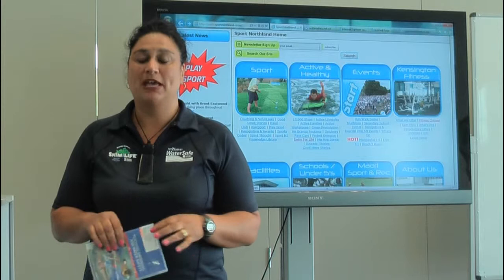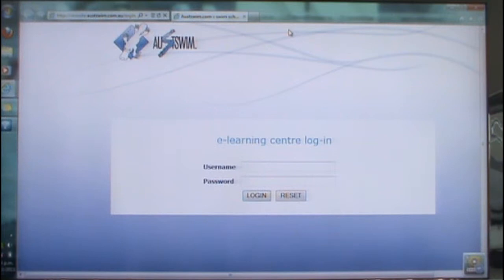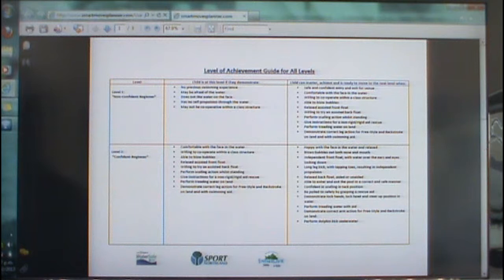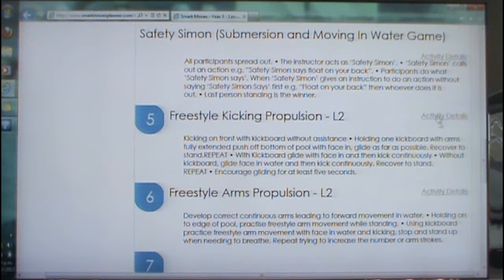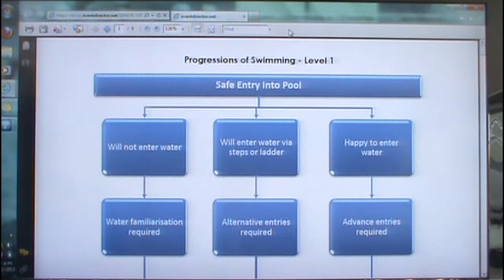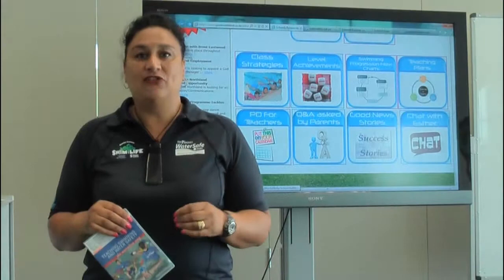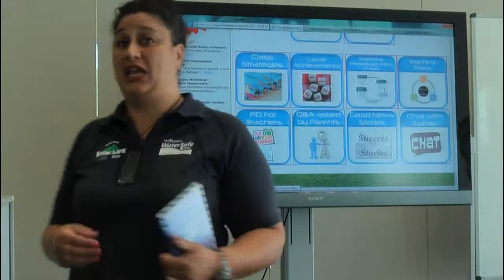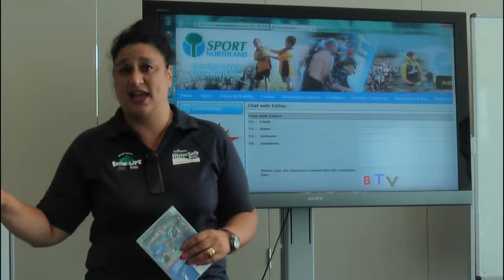Sport Northland Online School Resources Demo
Top Energy WaterSafe and Swim For Life presents the Online School Resources Demo presented by Esther Hone-Moore Swim For Life Team Leader